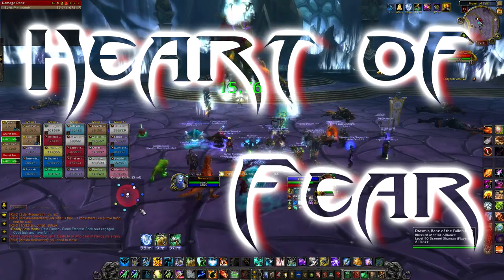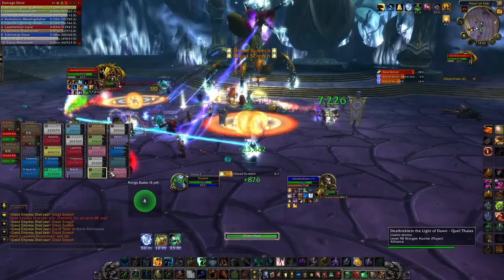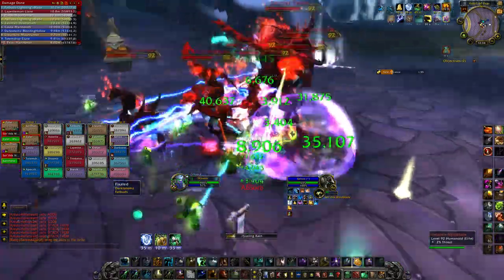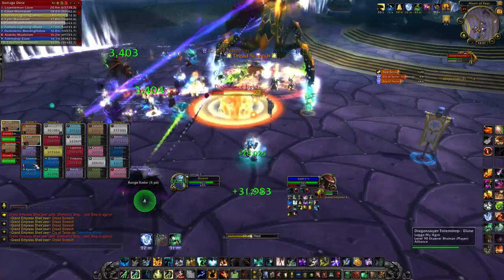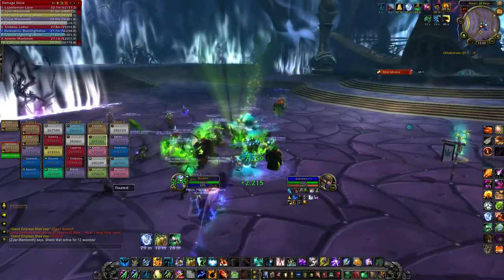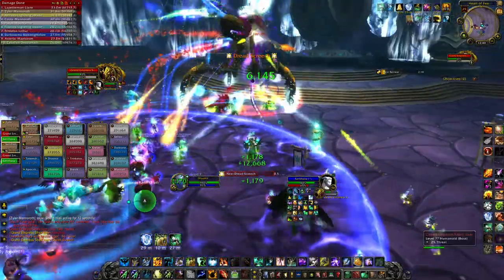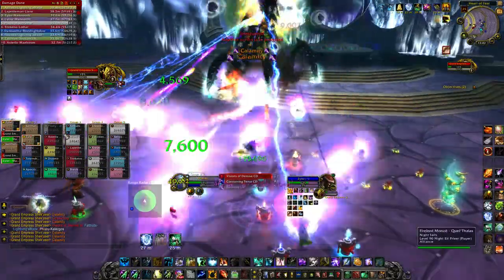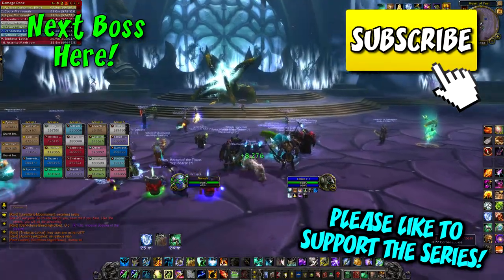Warcraft - How to Grand Empress Shek'zeer - Heart of Fear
Time to enter the Heart of Fear! I must defeat all that face me in this insect filled raid. Best viewing in 1080p, enjoy!